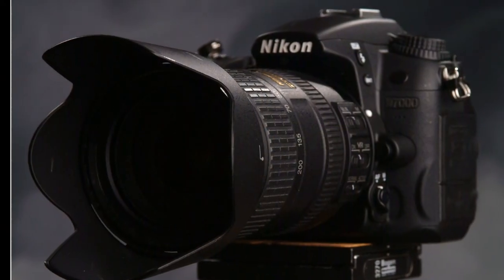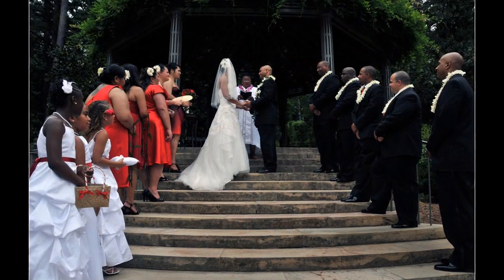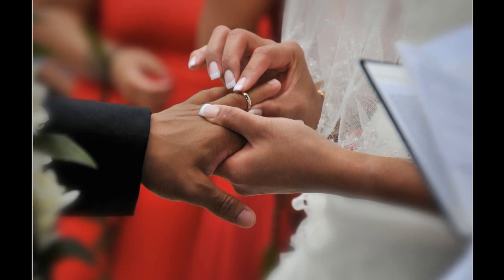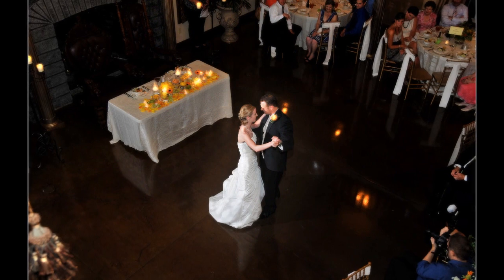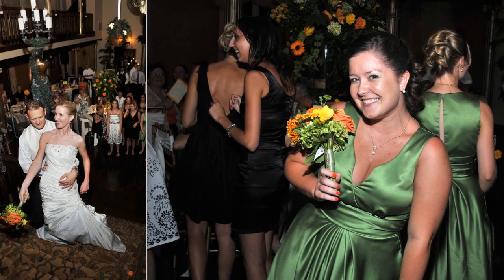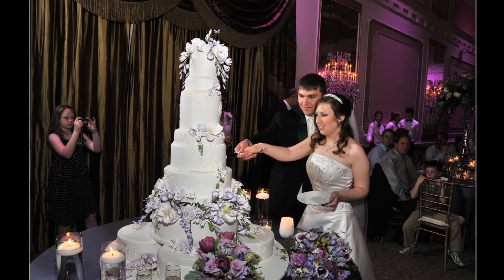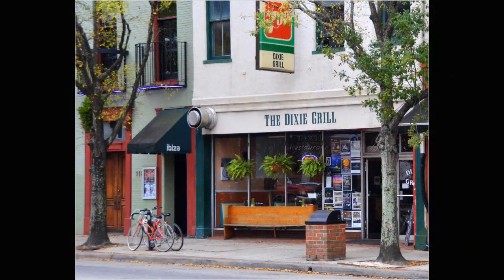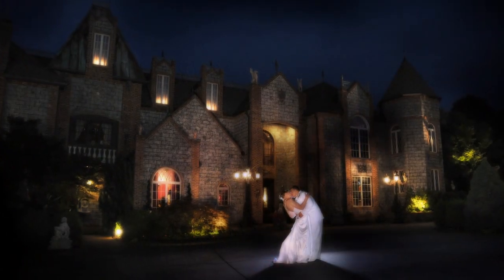Nikon's 18-200mm Lens for Wedding Photography - Part 2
- Learn how to get the most from and put the features of Nikon's great 18-200mm lens to use in wedding photography. See why this is such a fantastic lens that covers the wide range most photographers shoot in and you can go from extreme wide at 18mm to full telephoto 200mm zoom with a turn of the wrist.

Nikon 18-200mm f/3.5-5.6G AF-S ED VR II Nikkor Telephoto Zoom Lens

Nikon AF-S DX NIKKOR 18-300mm f/3.5-6.3G ED Vibration Reduction Zoom Lens with Auto Focus for Nikon DSLR Cameras